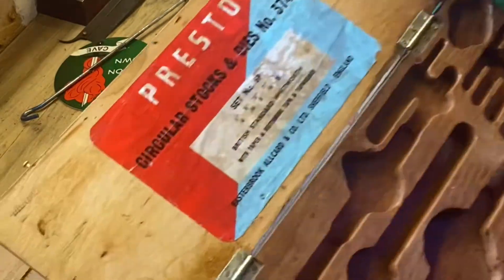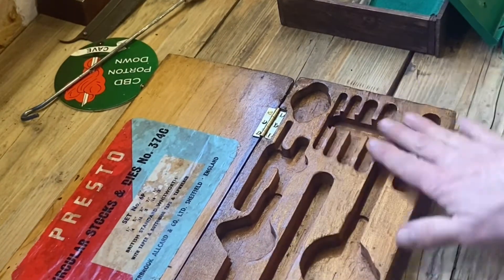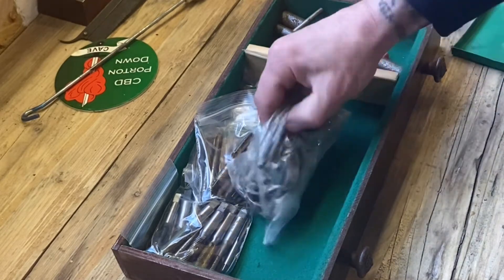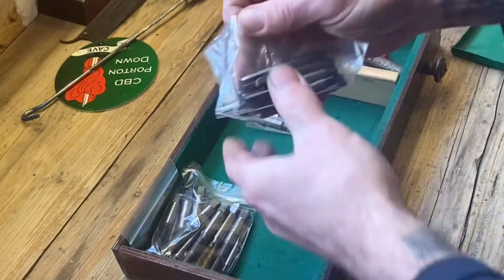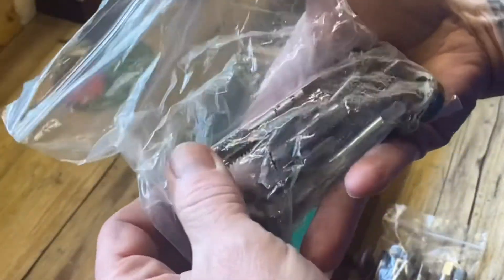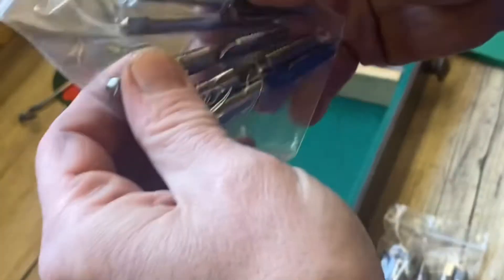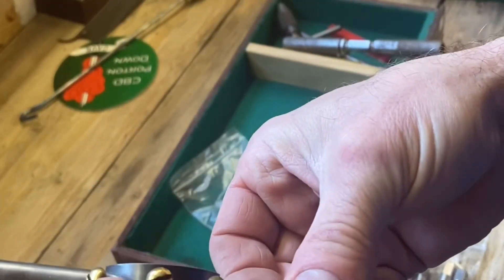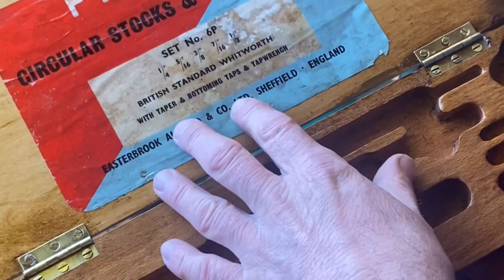Taps and dies